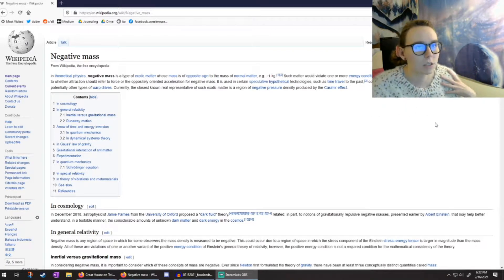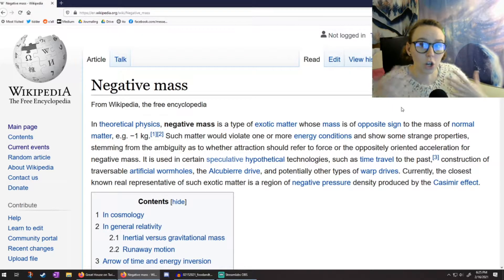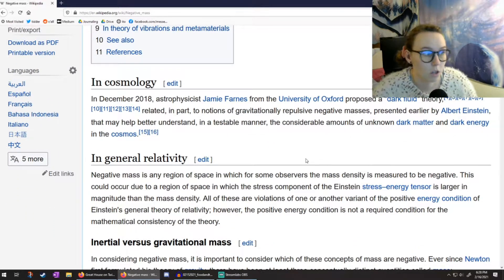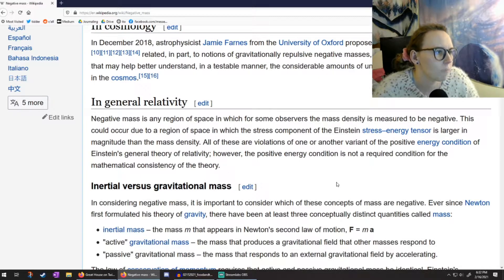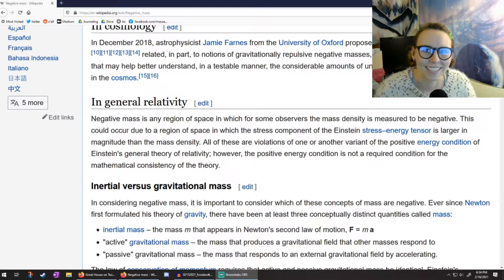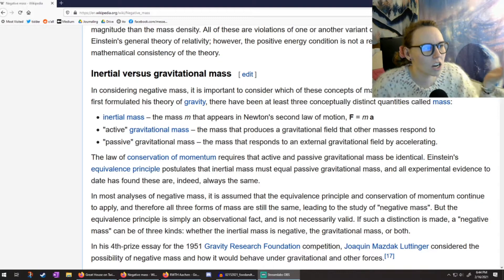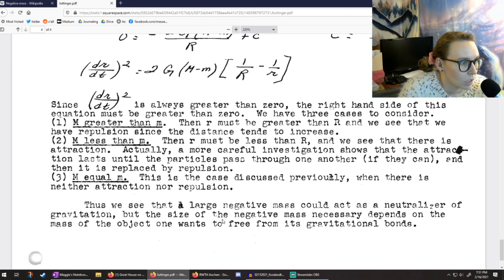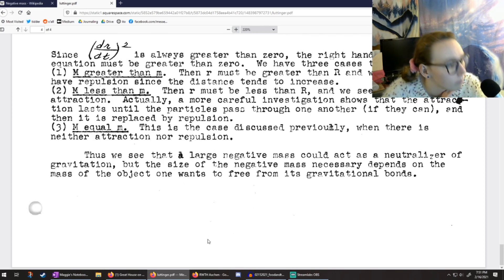Investigating Negative Mass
Maggie looks into ideas of negative inertial and gravitational mass.